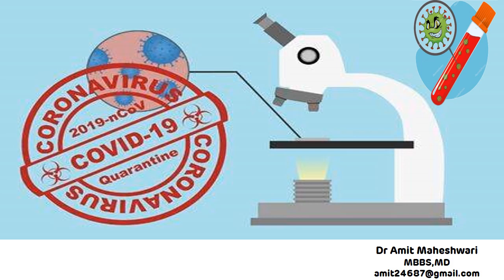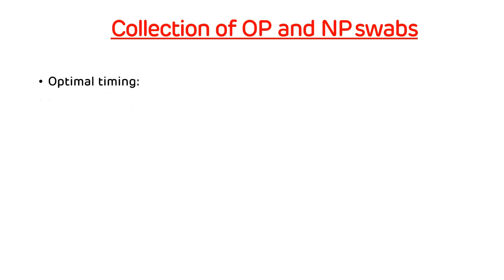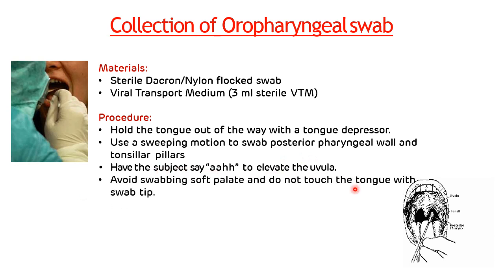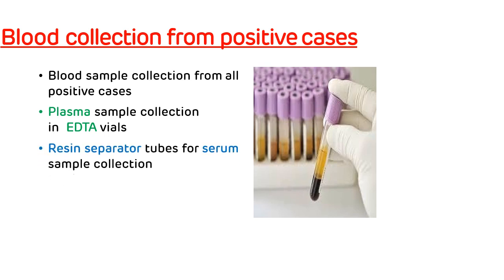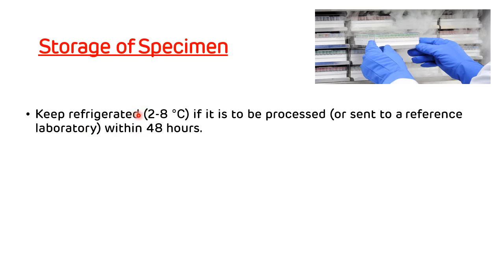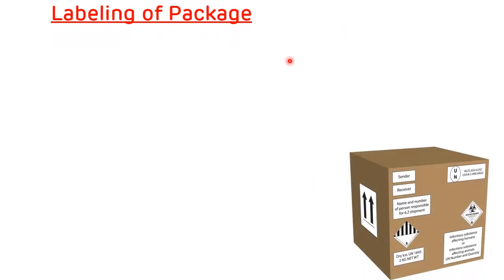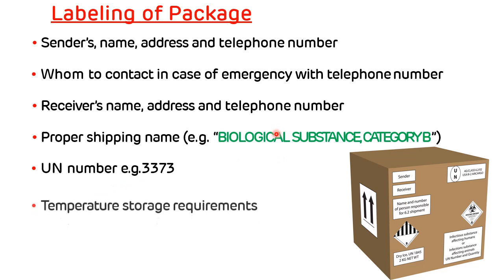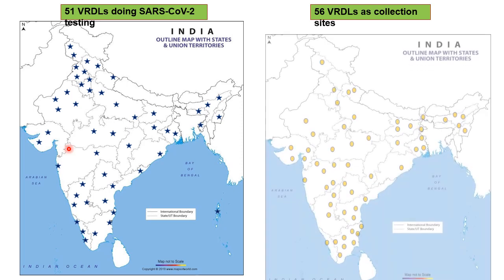Sample Collection and Testing for the COVID-19 (Novel Corona Virus 19)as per WHO and ICMR guidelines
This video is on the sample collection, transport, preservation and testing for the COVID-19 caused by novel coronavirus 2019 as per the the WHO and ICMR guidelines.

All the information provided in the video is from the WHO and ICMR.